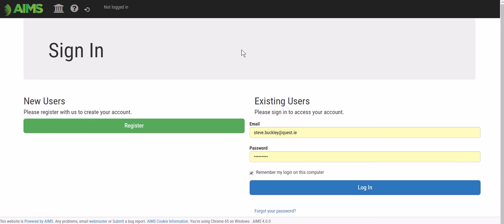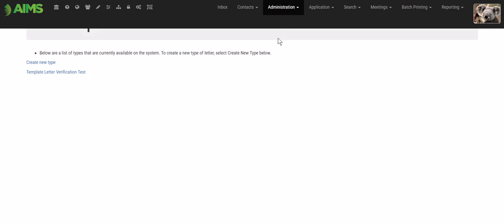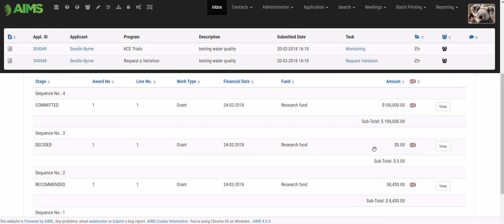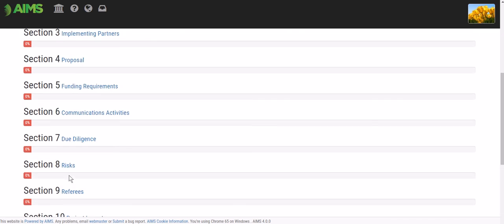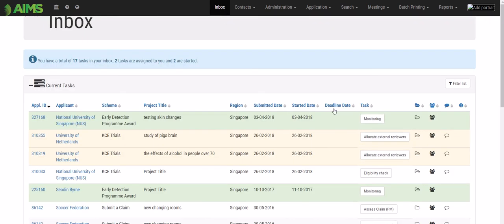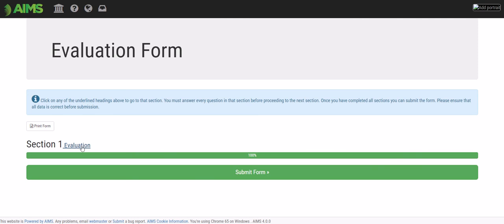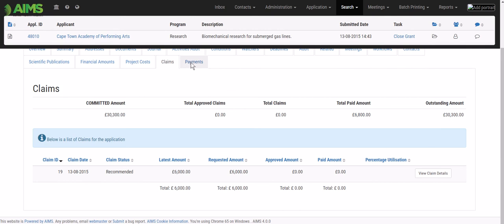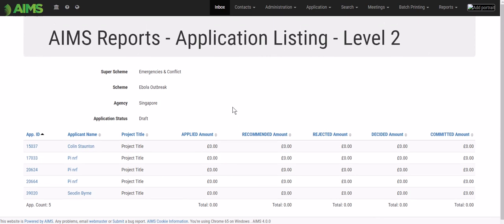AIMS 4 demo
A demo of the new version of AIMS grant management software, the toolkit for configuring your solution and the different views for users, such as applicants, reviewers, grant administrators/managers.